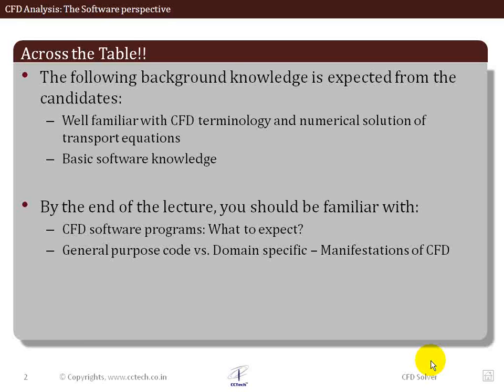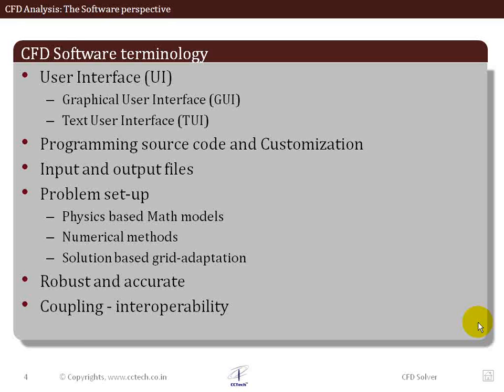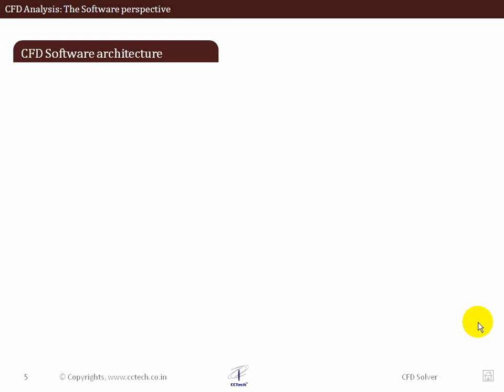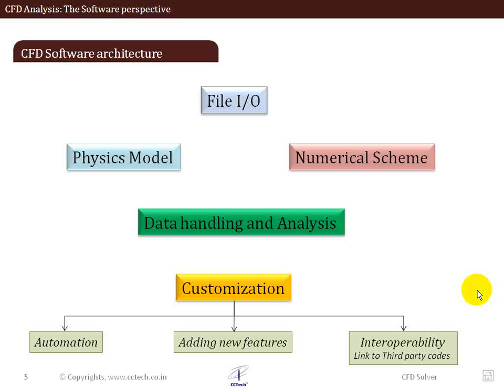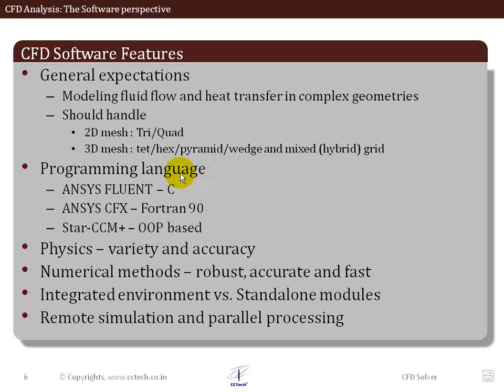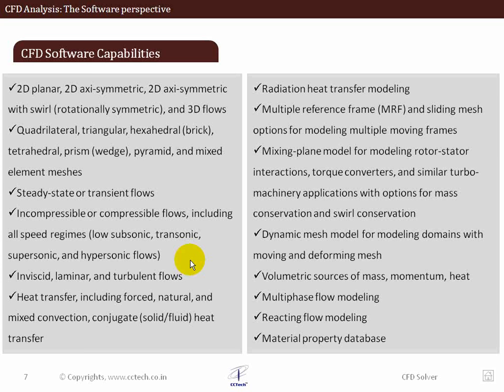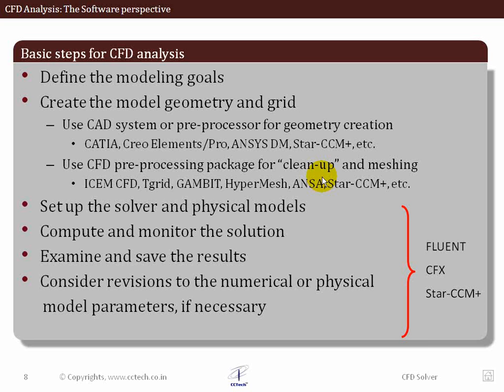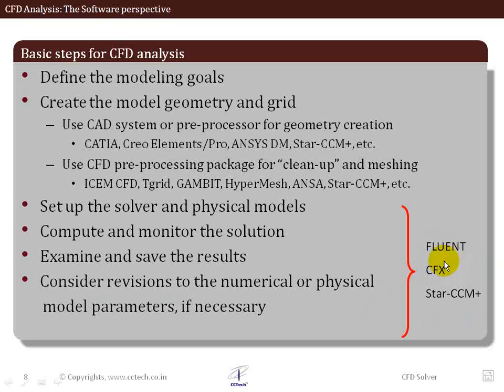HKI GL UW WSL 1